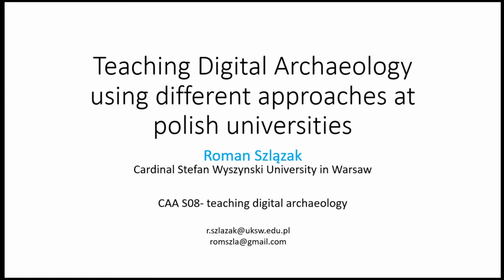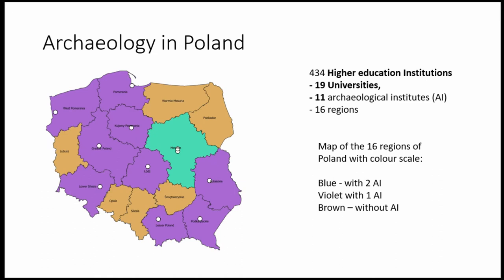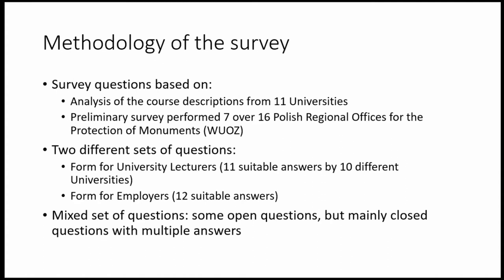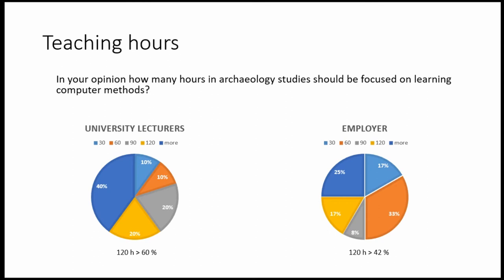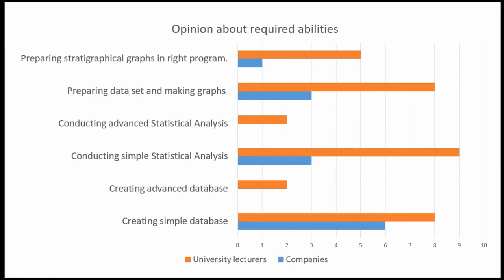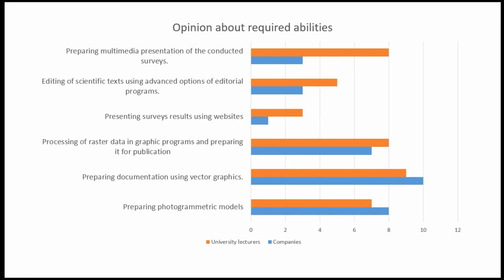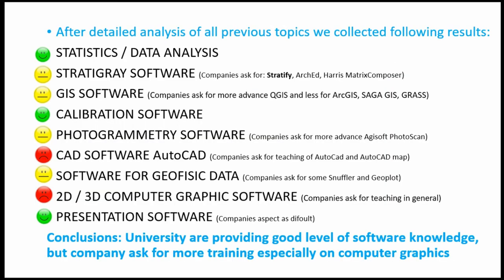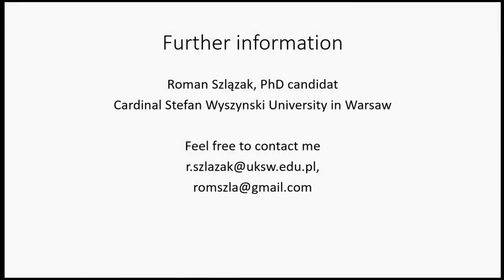Education of Digital Archaeology at Polish universities, different approaches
In  the  era  of  fast  growing  computerization,  skills  related  to  broadly  understood  Digital  Ar-chaeology are increasingly sought after in the labor market. Despite the demand declared by the employers, teaching of Digital Archaeology to university students as well as post-gradu-ate teaching is still suffering from a lack of resources. The lecture will discuss the problem of teaching Digital Archaeology on the example of Polish universities. In Polish law the issue of teaching computer usage in archaeology is not well regulated, which makes polish universities to solve this problem on their own. The Paper will present the results of the survey made at universities and the labor market. The idea of the survey came out of the plans for organizing an international project dealing with this issue.

Roman Antoni Szlązak